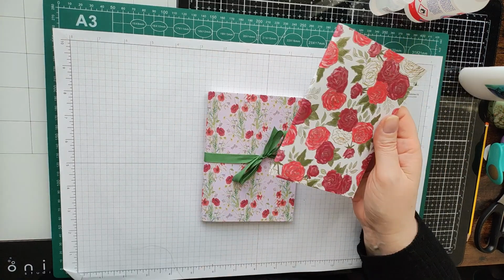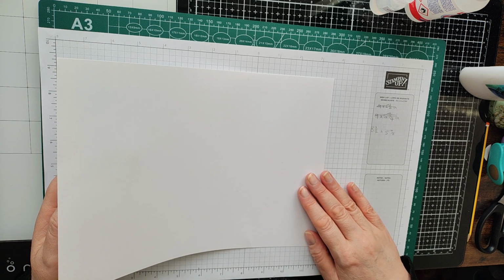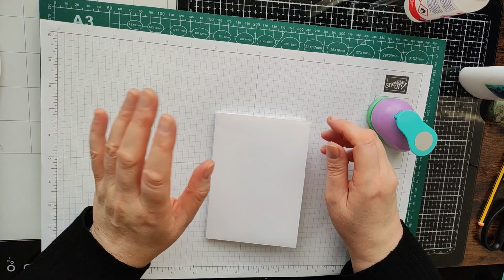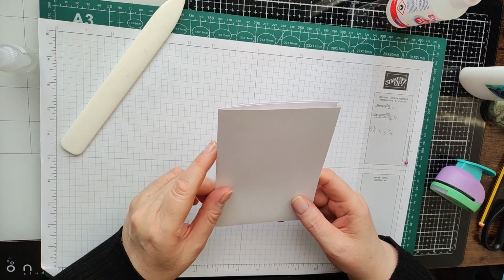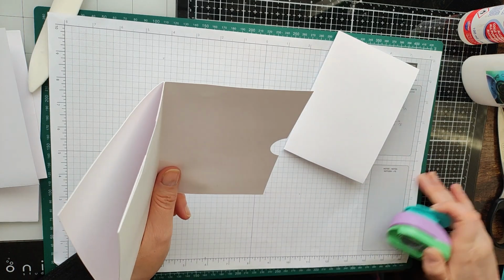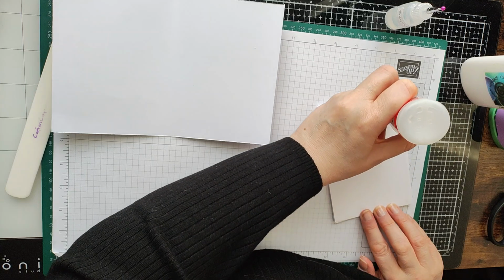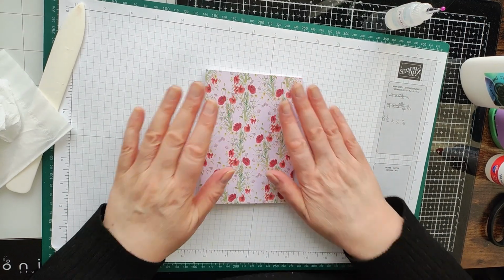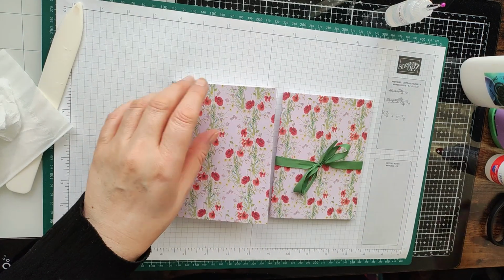Simple Mini Pocket Albums for beginner crafters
Materials:
4 sheets of A4 thick paper or thin card stock

Paper for the cover: 8 3/4 x 5 7/8 inches

Collall glue

00:00 Intro
01:59 Supplies
03:04 Making the interior
08:54 Assembling the interior
11:02 Adding the cover
13:10 Finishing up
15:41 Outro